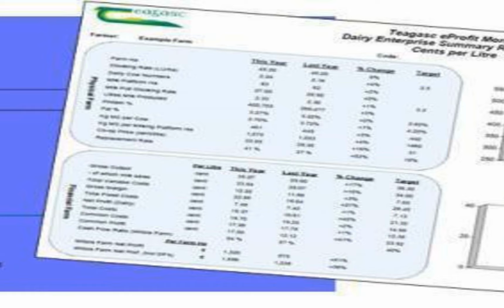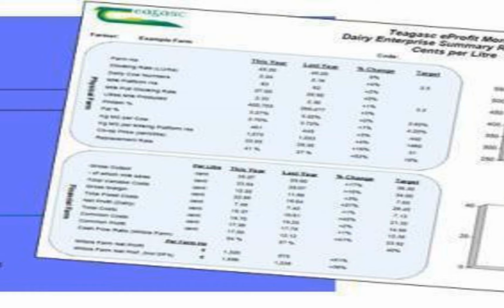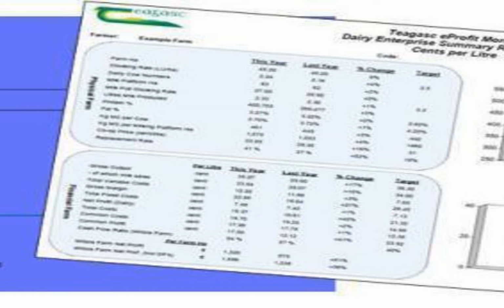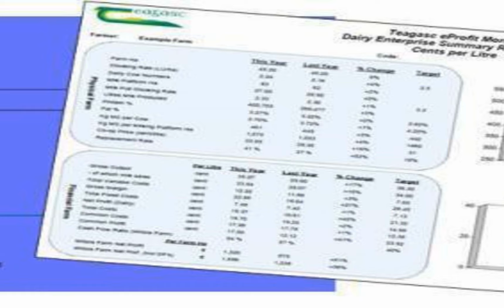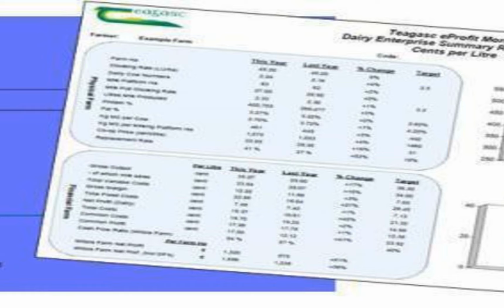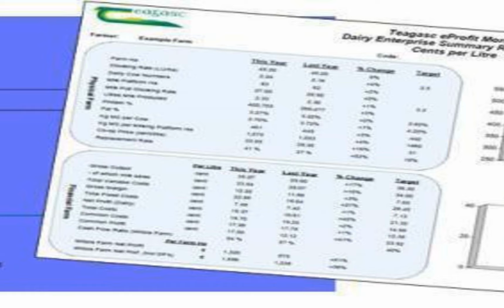The Teagasc eProfit Monitor & the Benefits of Completing It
Niamh Lynch, Teagasc Dairy advisor in Navan, joins Stuart Childs on the latest Dairy Edge podcast to talk about the Teagasc eProfit Monitor and the benefits of completing it.

Niamh highlights the usefulness of building up a bank of information over years of completion to give you a good perspective of the costs of running the business through good and bad times.

Niamh also says that while the year will be a good one for the majority of dairy farmers, the creep in costs is something that people will need to quantify so that people can watch out for these areas in 2023.

Niamh also explains that preparing to complete a profit monitor will help people kill two birds with one stone in that they will do a significant amount of the preparation of their accounts at the same time and this will be a very important and useful job to have done early in 2023 given the potential tax bills that will be facing farmers in 2023 on foot of record milk prices in 2022.

Finally, Niamh says that while completing the profit monitor will take some time, especially when completing one for the first time, people shouldn’t be put off by this and that by putting a structure in place to handle incoming paperwork throughout the year - be it in some form of an electronic system or the simple pen and paper - will make the process a lot easier in future years.

For more episodes from the Dairy Edge podcast go to the show page at:

The Dairy Edge is a co-production with LastCastMedia.com